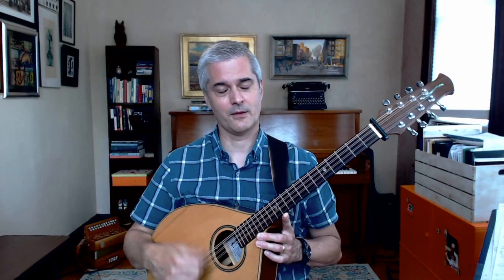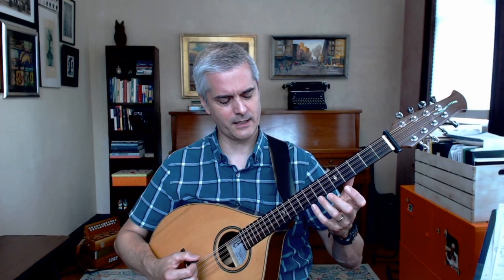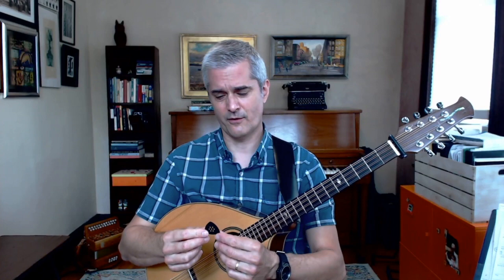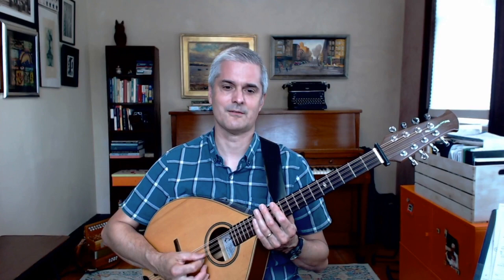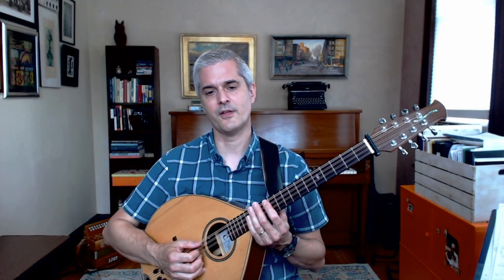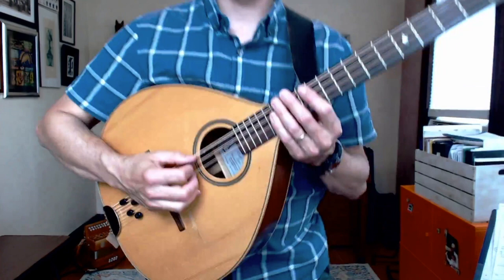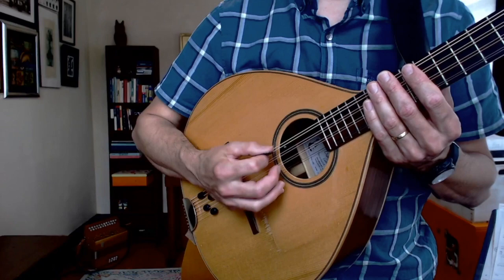Backer Corner with Matt Heaton - Bouzouki #1 - RIGHT HAND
In-house guitarist Matt Heaton shares thoughts on how to play approach Irish bouzouki playing.